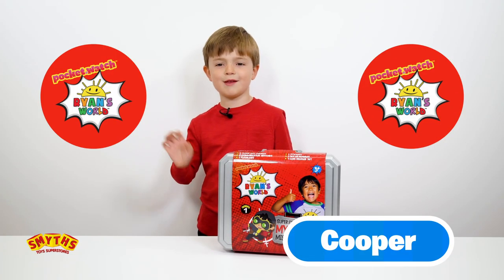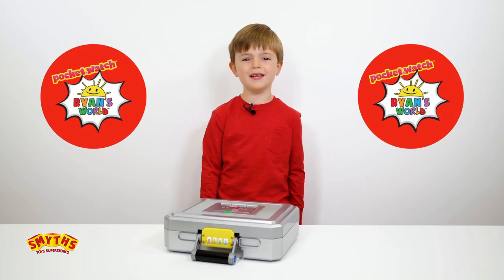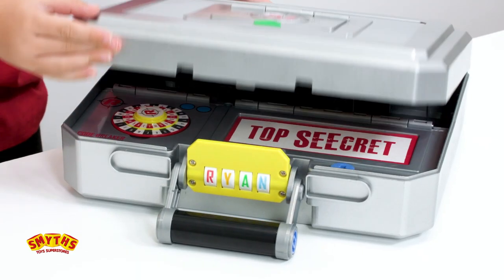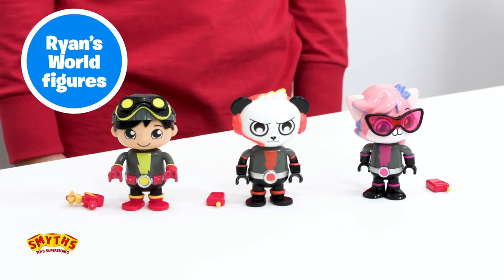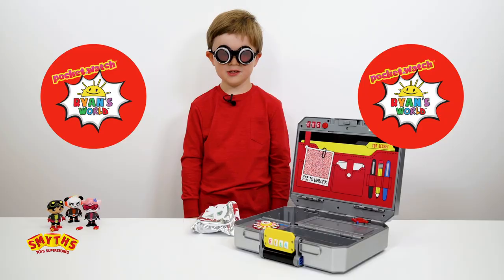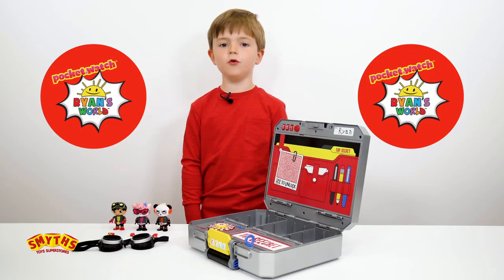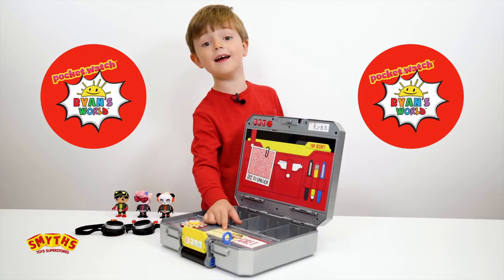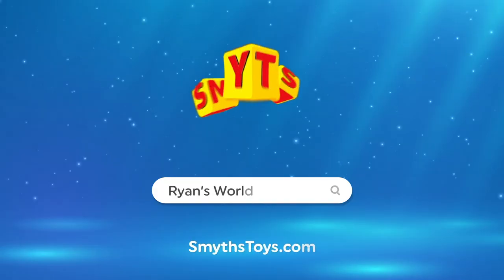Ryan's World Mystery Mission Case - Smyths Toys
Special agents required to join Secret Agent Ryan on his latest mission and find the surprises inside his Mystery Mission Case! Can you crack the codes to get inside and reveal the surprises hidden in each compartment? What secrets will you find to help you become the ultimate secret agent!

You can buy your own Ryan's World Mystery Mission Case